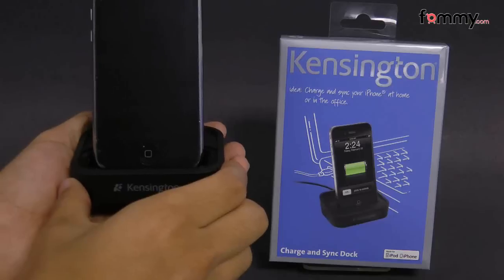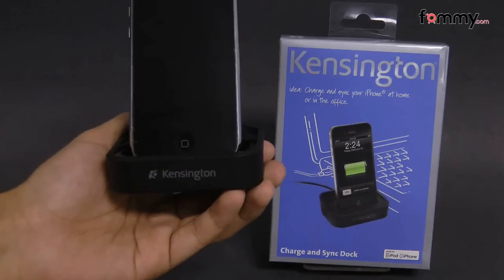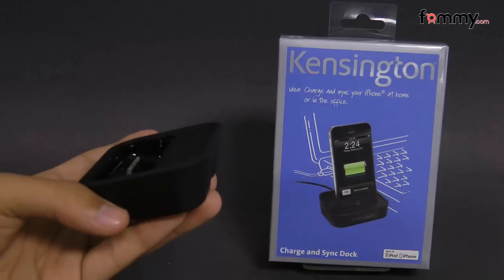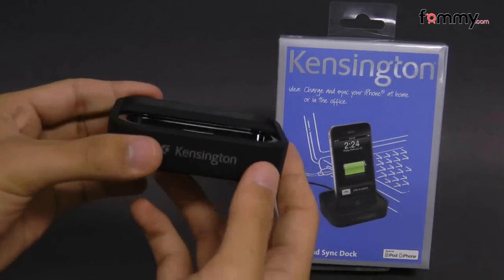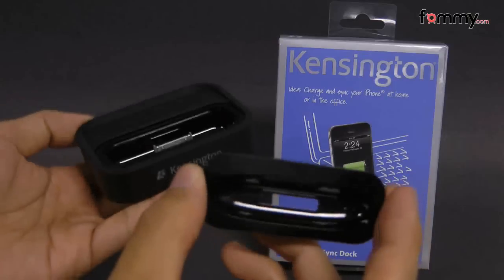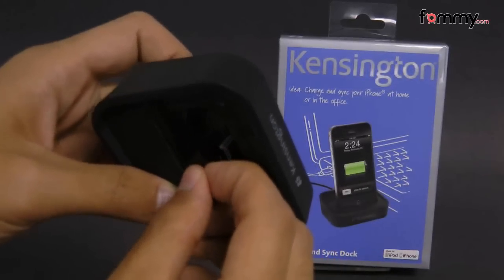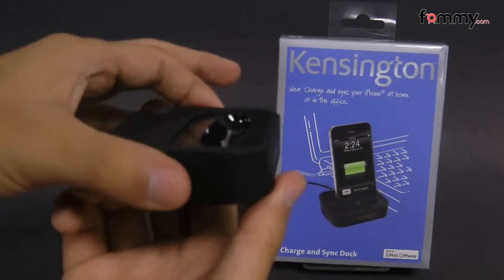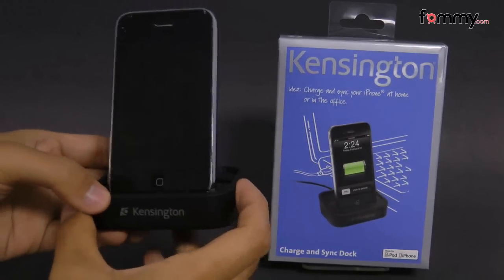Kensington® Charge and Sync Dock for iPhone and iPod Touch Review in HD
Keep your iPhone close at hand while charging with Kensington's Charging and sync Dock. The convenient Kensington Charge & Sync Dock has a non-slip base and recessed 30-pin connector to hold your iPhone securely in the ideal portrait position for topple-free FaceTime chats. Your phone remains fully functional. This charging dock is very handy. Watch movies, listen to music, or enjoy a slide show that you created.